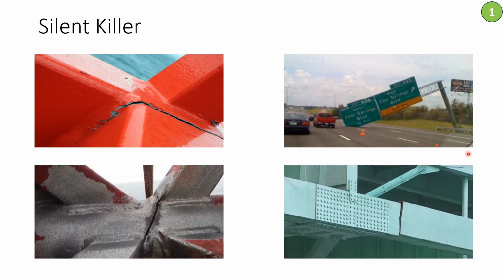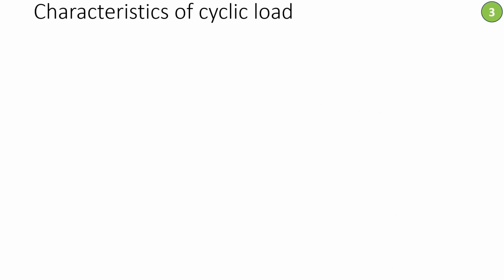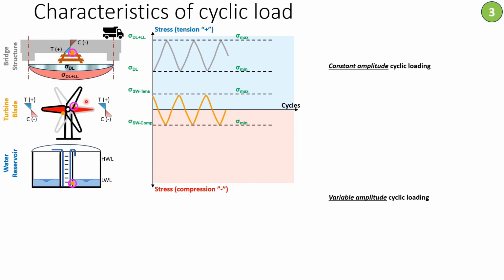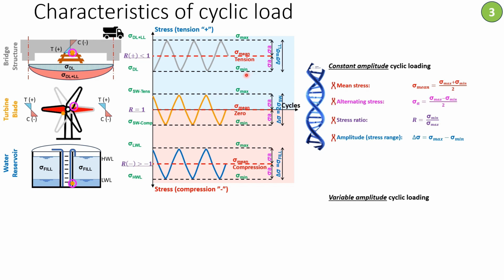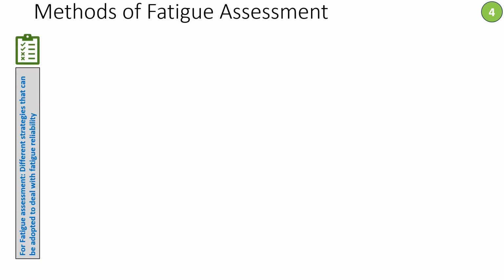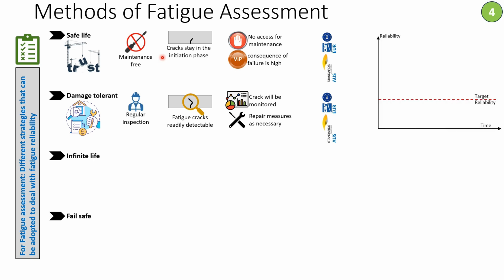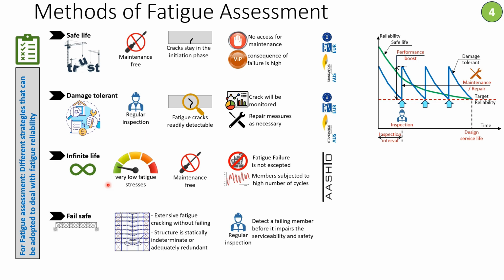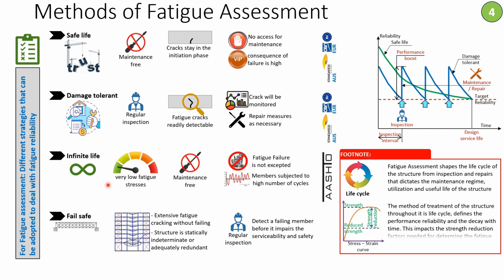Ep.1 Introduction to Wind Induced Fatigue